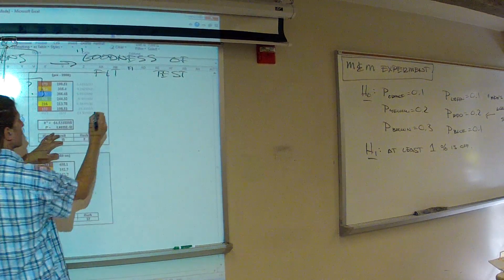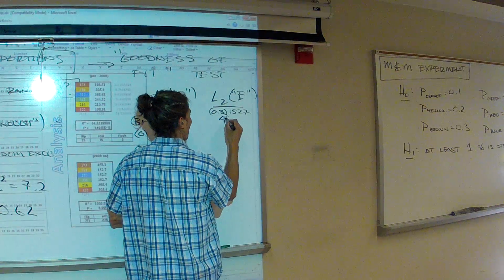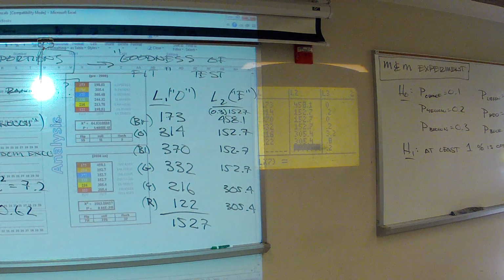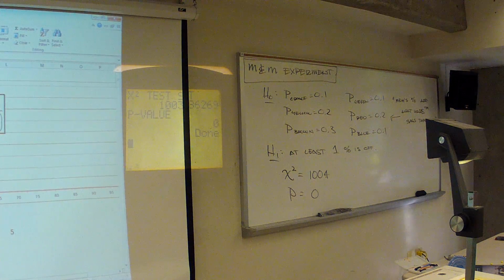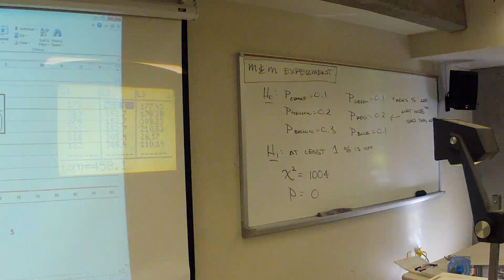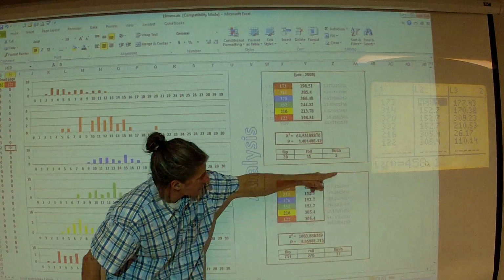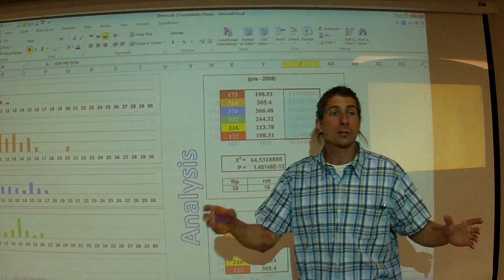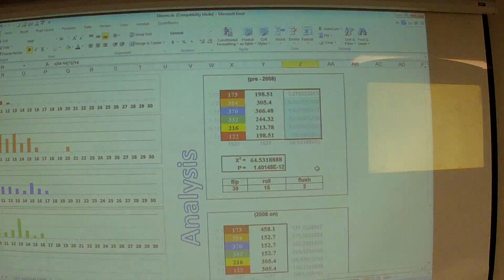(5.30.13) Goodness of Fit Testing